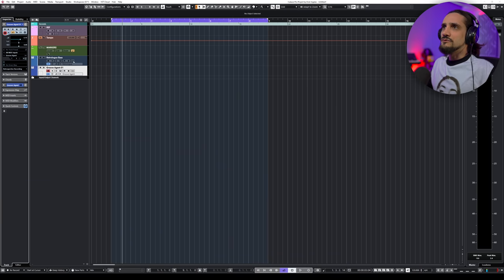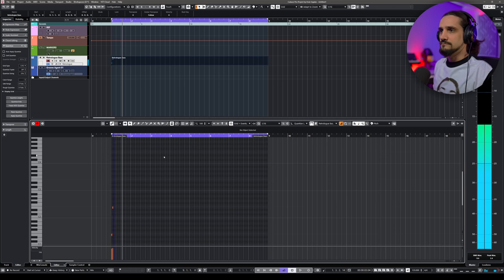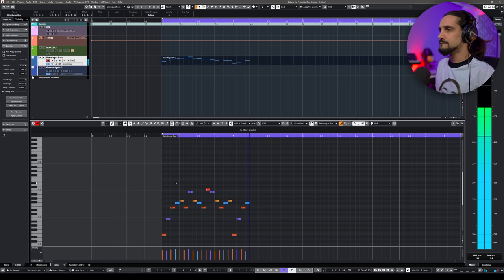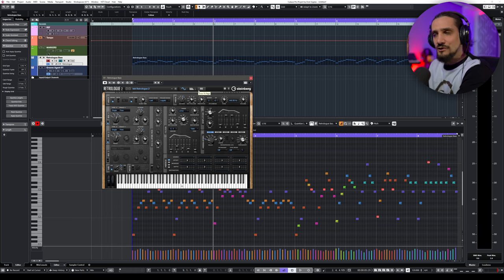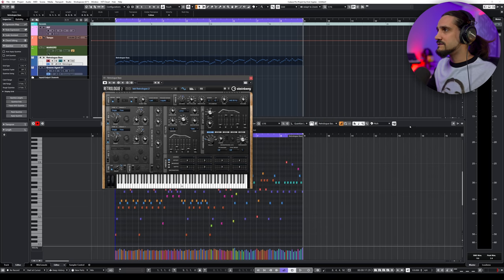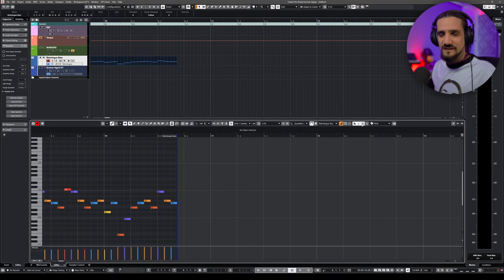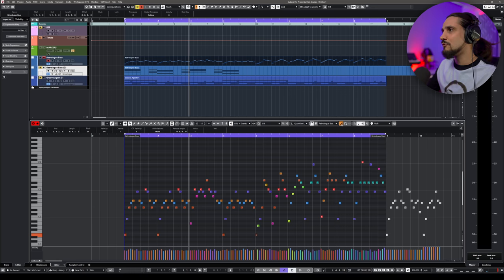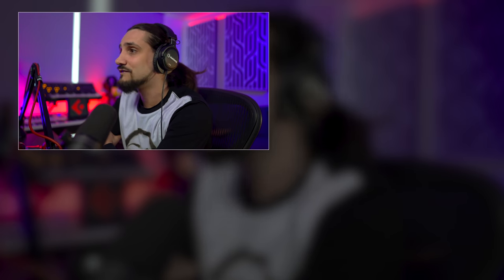Program MIDI like the wind💨 Step/MIDI Input In Cubase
In this video, I show you how to use Step and Midi Input in Cubase like a BOSS!